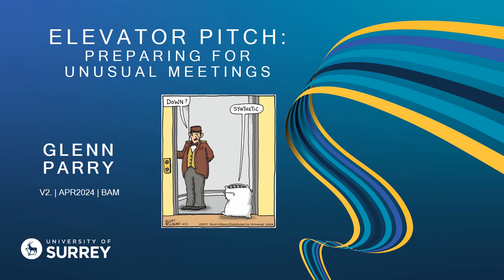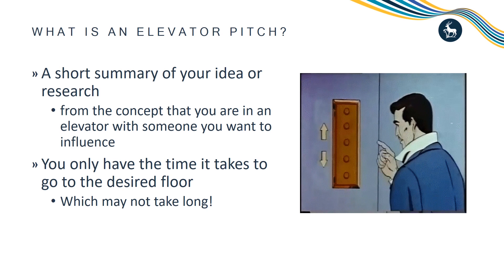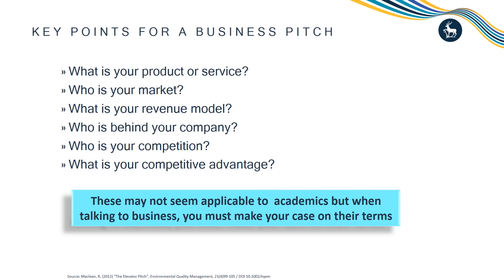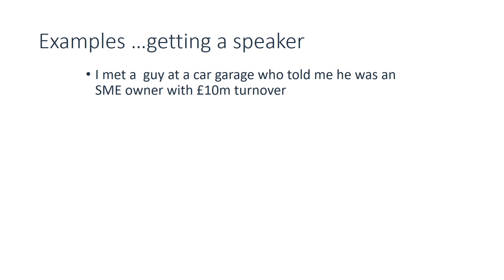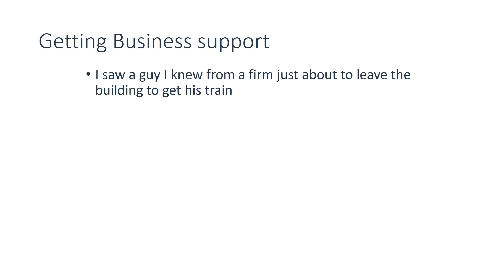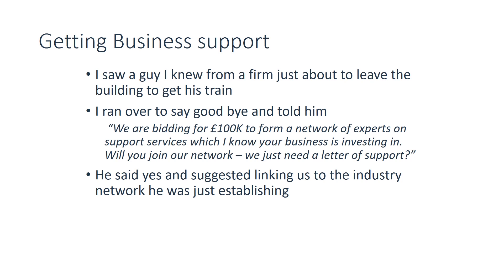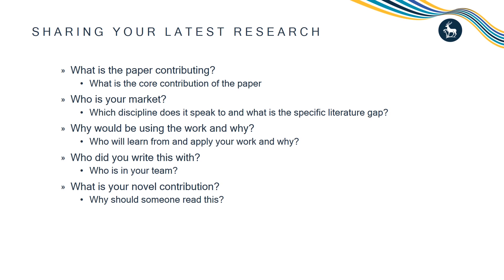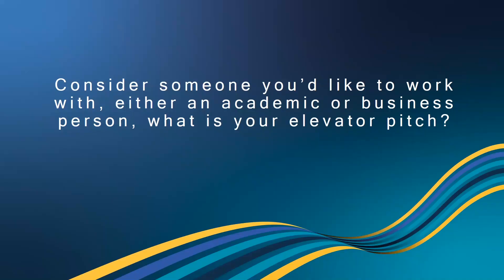The Elevator Pitch - how to share your research effectively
In this video I have updated my elevator pitch presentation that helps you think through how to quickly engage people with your work.
This is a crucial skill - you may only have a minute to try and get someone to support your work. That may be someone in business or an academic you really want to work with.
So, practice this over and over, and I wish you every success!